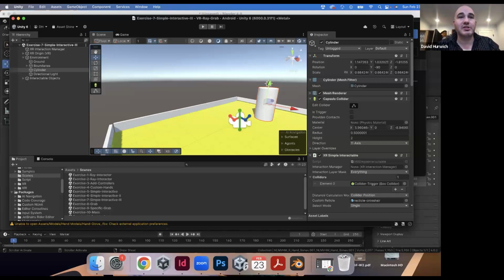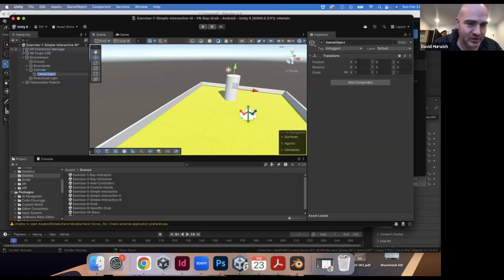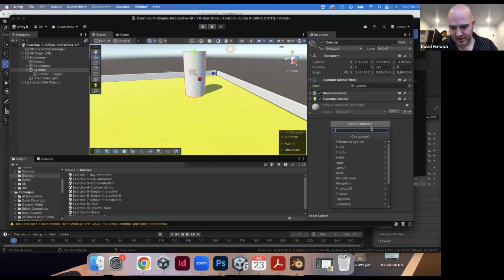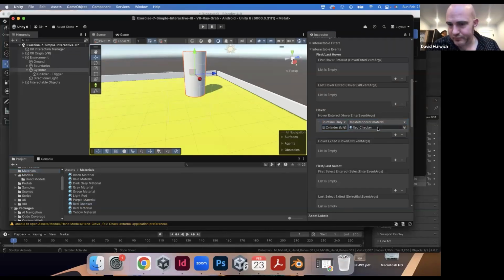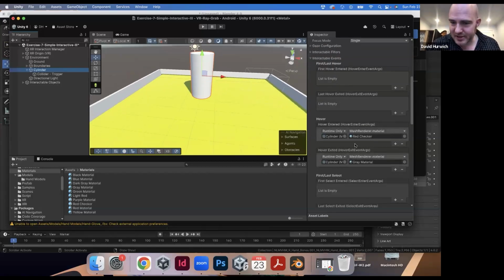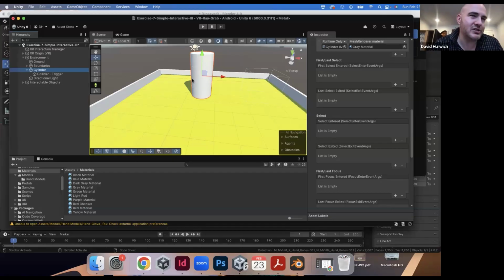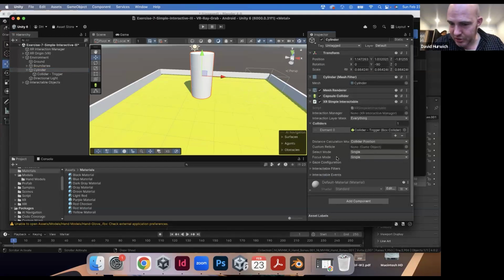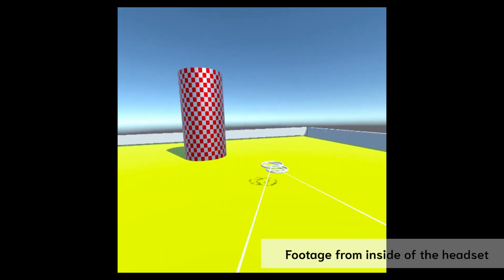Ray Interactor - XR Selectable Part 3